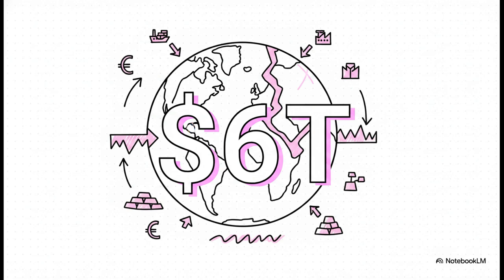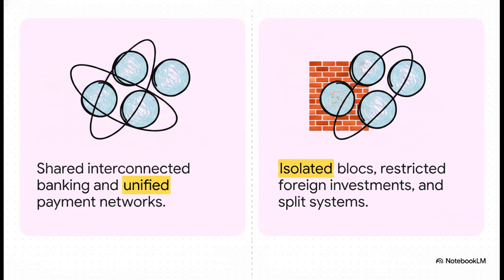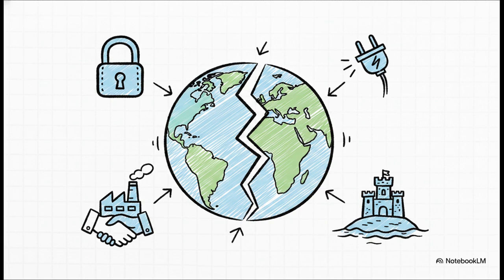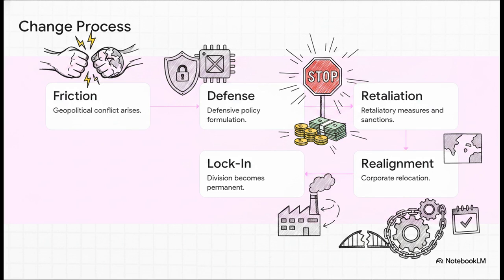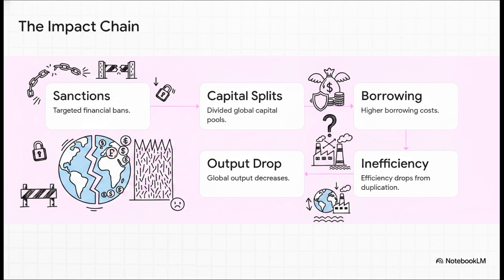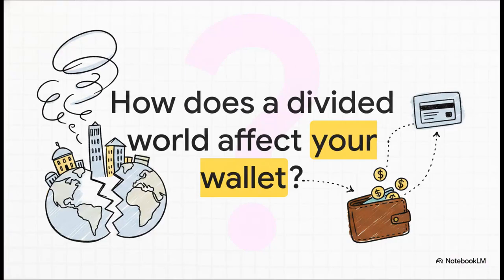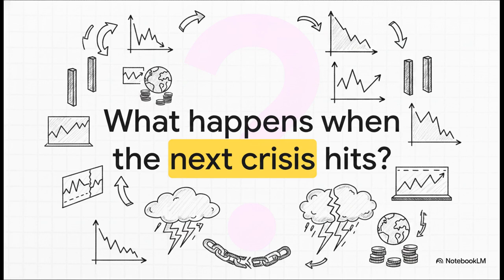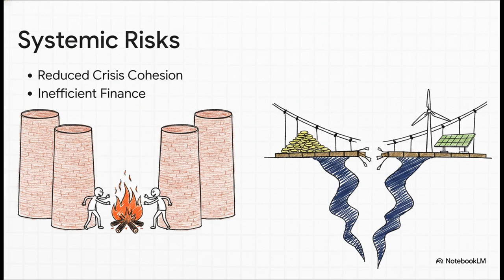Why the $6 Trillion Financial Fragmentation Crisis is Redefining Global...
Why the $6 Trillion Financial Fragmentation Crisis is Redefining Global Trade and Markets

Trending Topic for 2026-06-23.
Generated by NoteCaster Mini-Course Workflow.